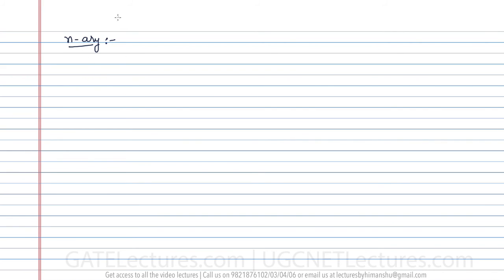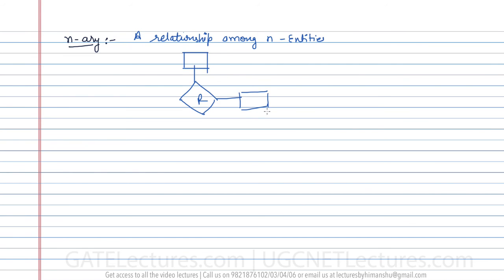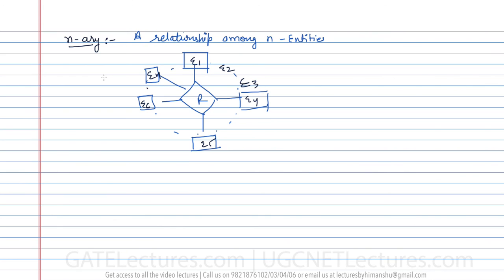06 Degree of relationship set